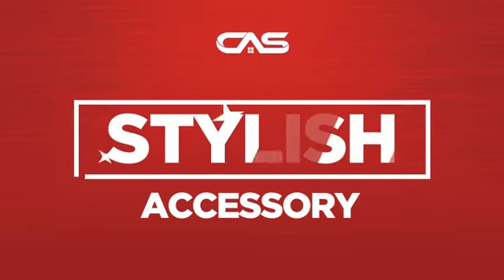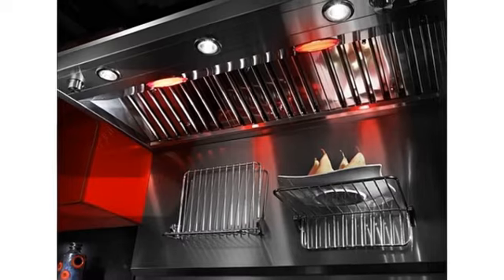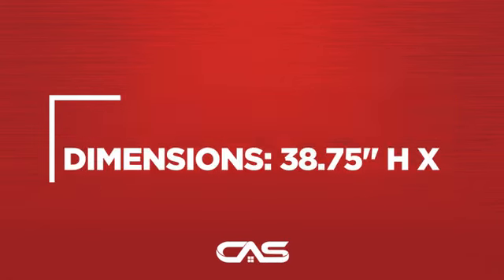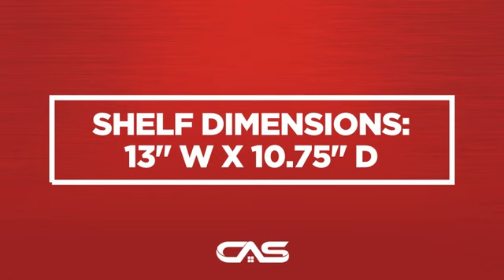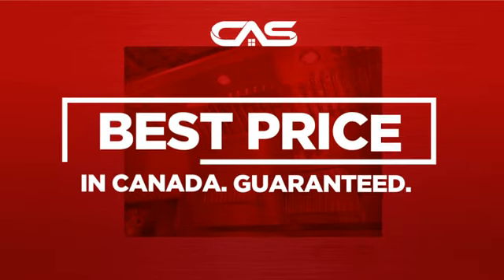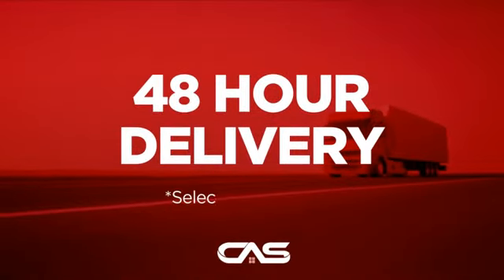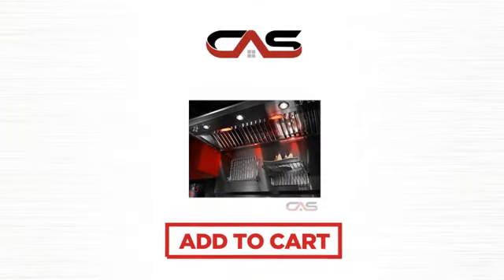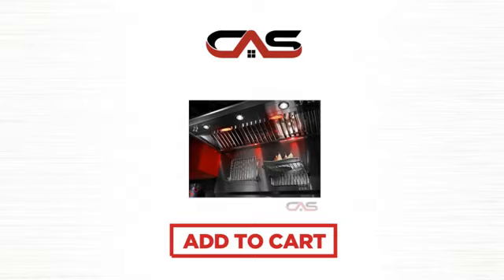KitchenAid W10285447 Product Accessorie